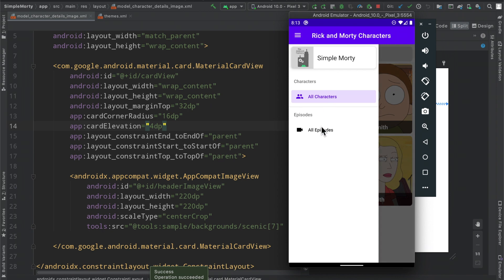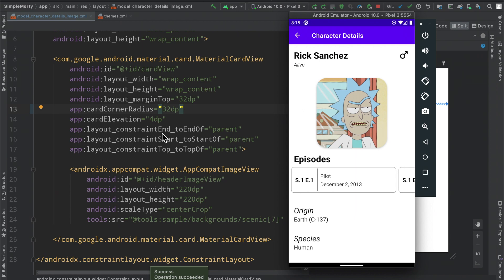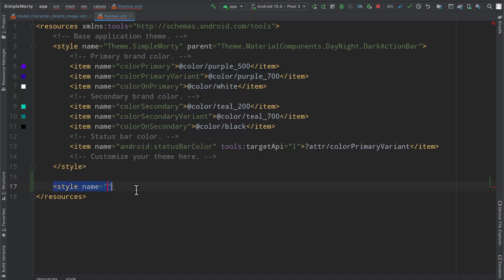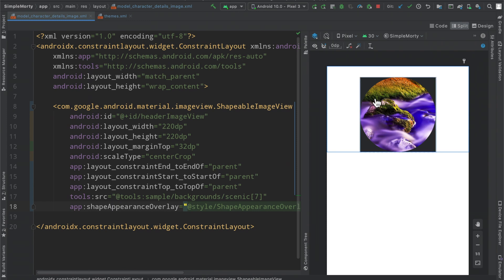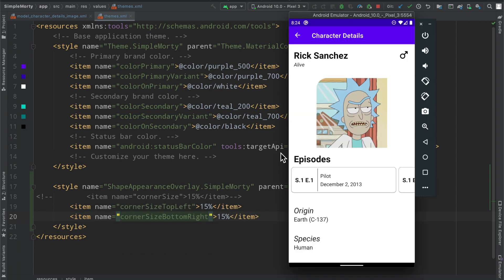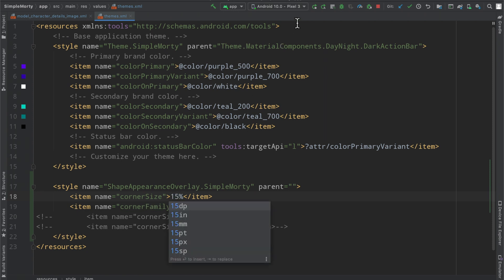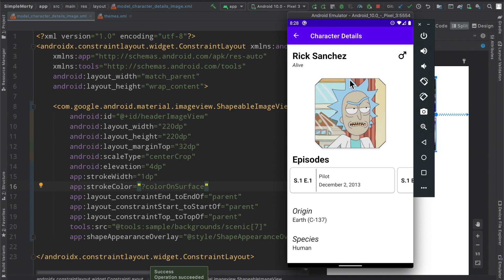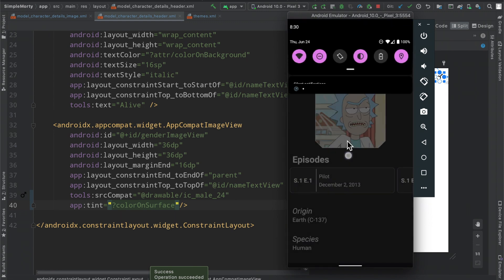2021 Android Guide: ShapeableImageView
This video introduces Material's ShapeableImageView and how to control the design of the view's corners to accomplish standard tasks like rounding corners or creating a circle ImageView.